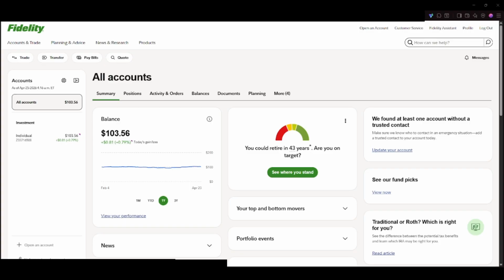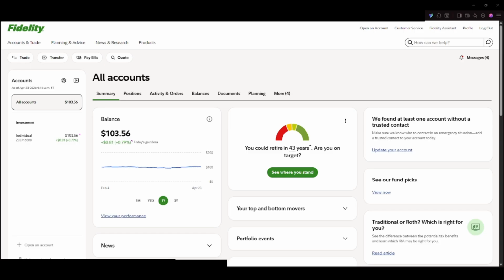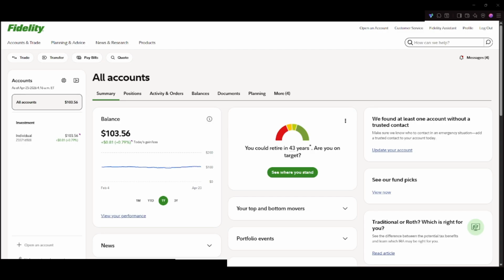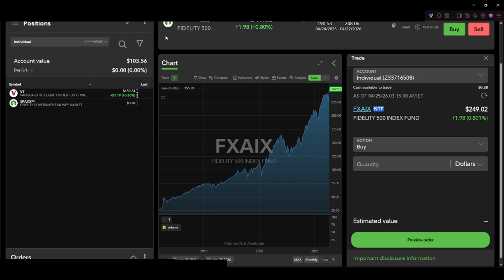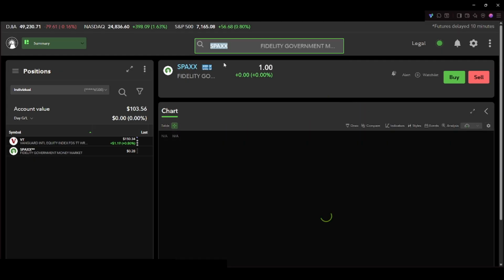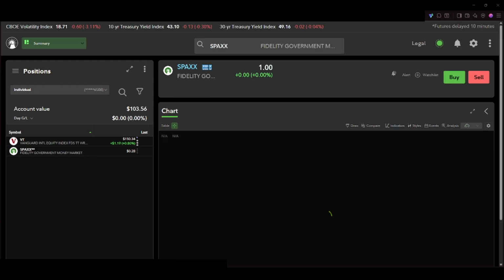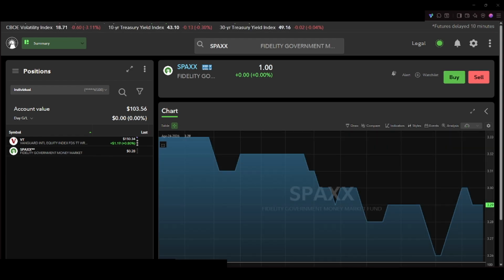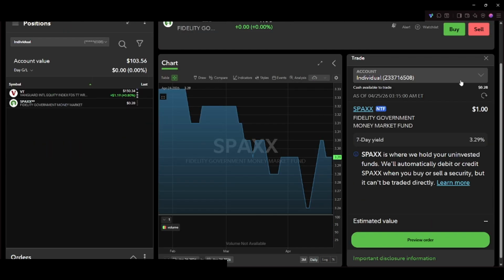How to Buy Fidelity SPAXX: A Step-by-Step Tutorial for Investors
Hello everyone, welcome to this tutorial on how to buy Fidelity SPAXX. In this video, we will walk you through the steps needed to invest in this money market fund. Fidelity SPAXX, or Fidelity Government Cash Reserves, is a great option for those looking to keep their cash safe while still earning a small return.